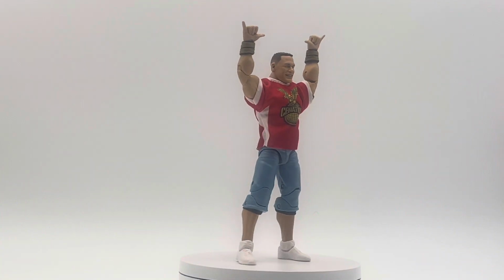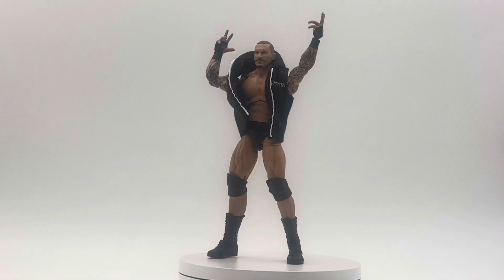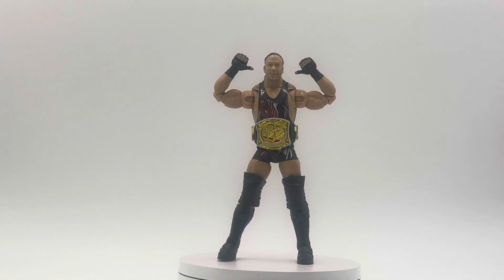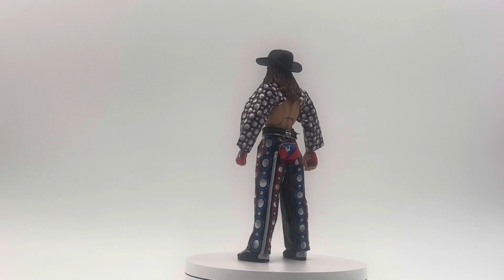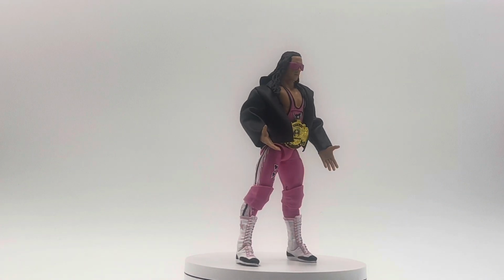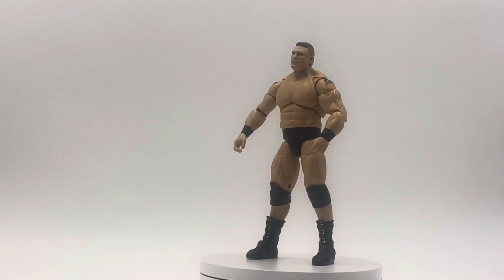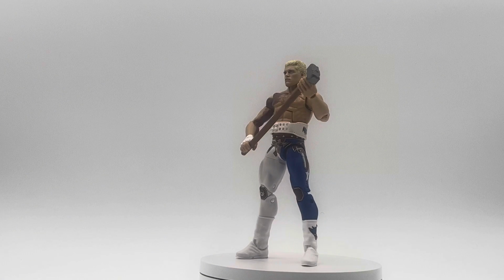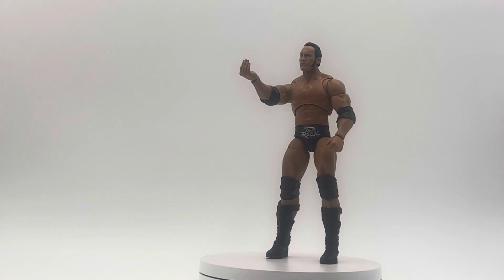Top 10 Best WWE Figures Of 2023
wwe wweelite wweelites wwefigures wweelitesquad In this video I will be doing Top 10 Best WWE Figures Of 2023.